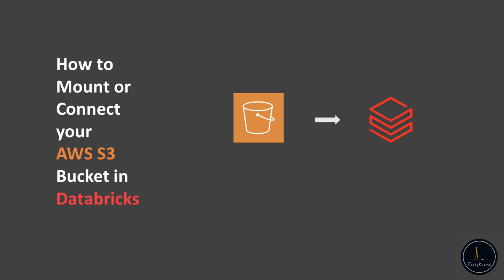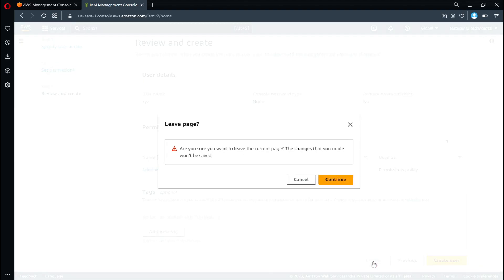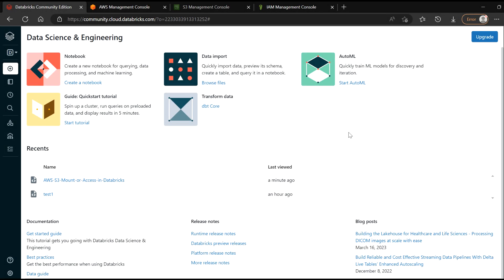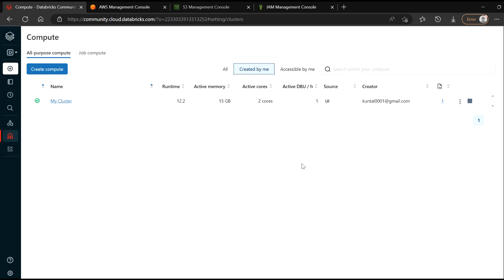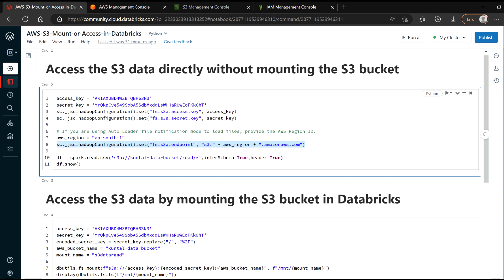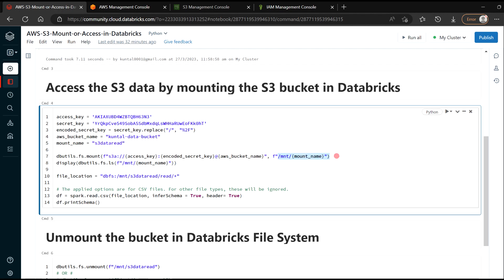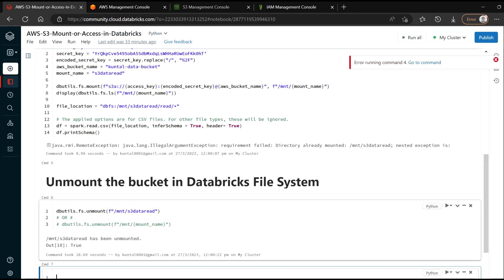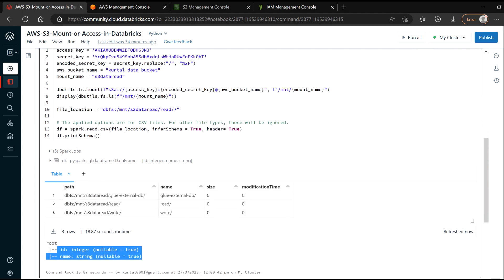How to Mount or Connect your AWS S3 Bucket in Databricks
In this video, I'll discuss about how to Mount or Connect your AWS S3 Bucket to your Databricks Environment.